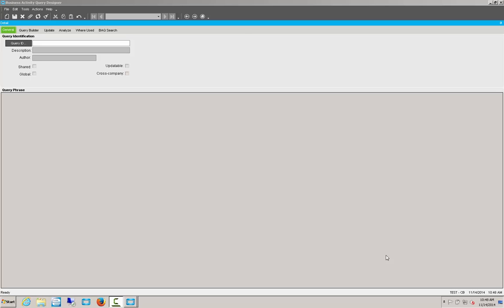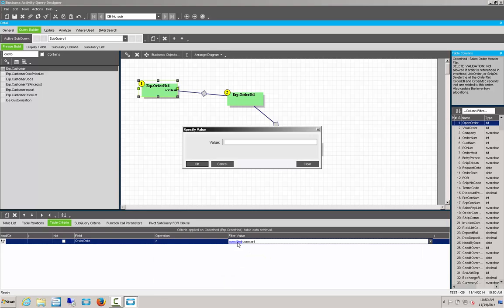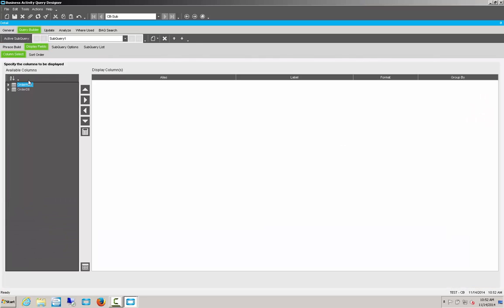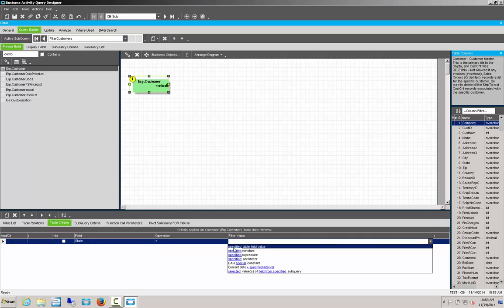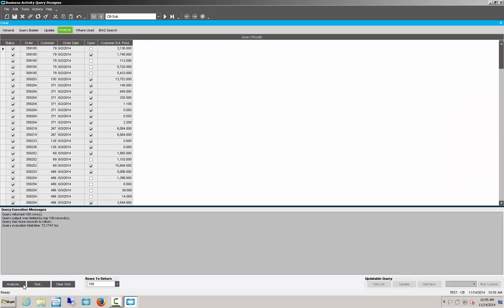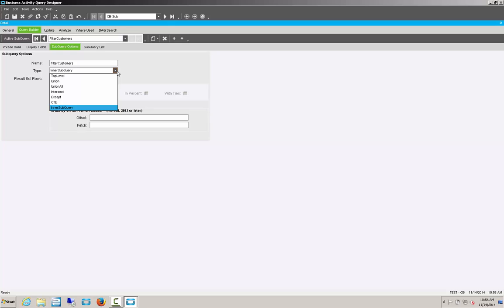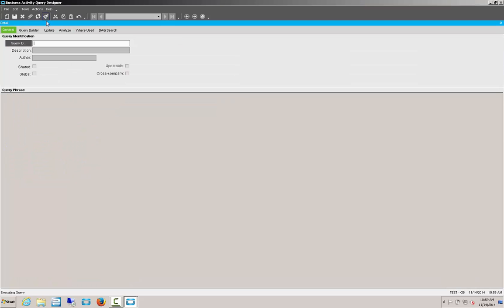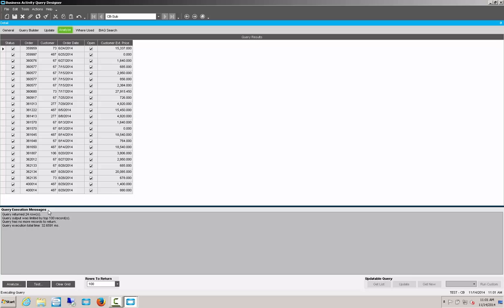BAQ Subqueries - Presented 10/8/14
Come learn how to put queries within queries.  This makes the queries easier to work with as well as more efficient.